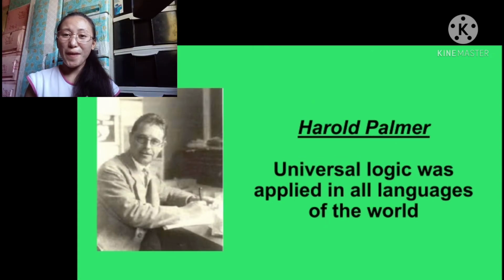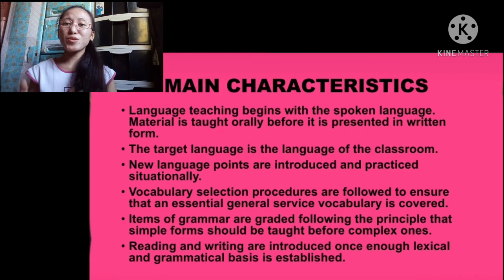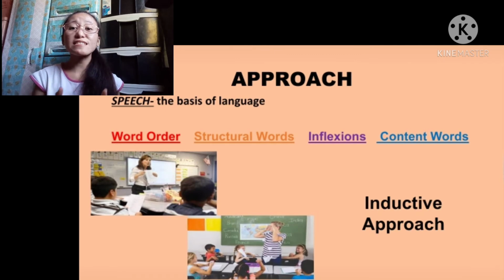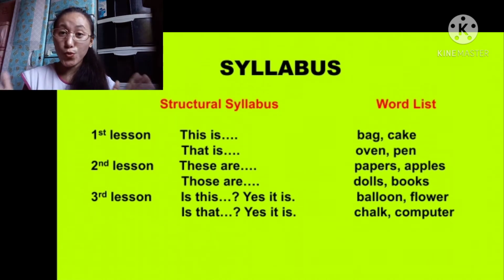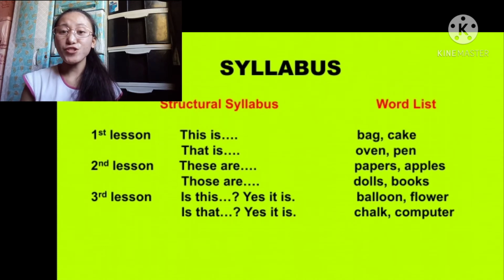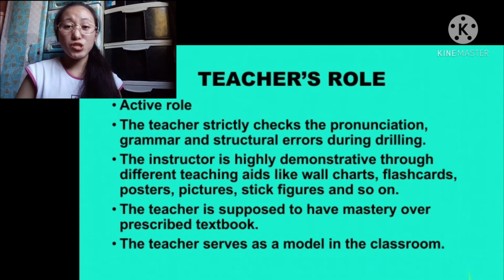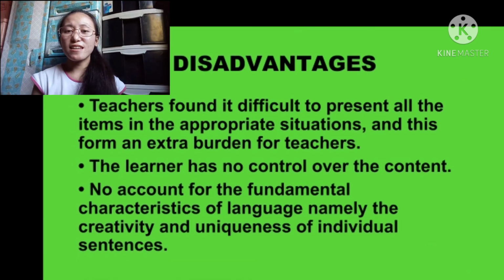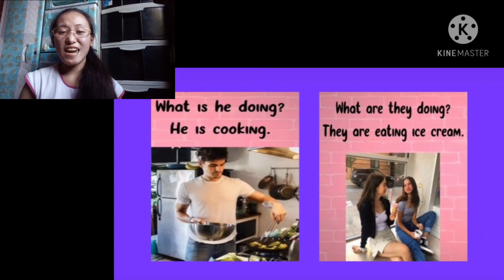Oral Approach and Situational Language Teaching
Pre- Recorded Video Discussion
BSED-ENGLISH 1C

CEBU NORMAL UNIVERSITY-MAIN CAMPUS